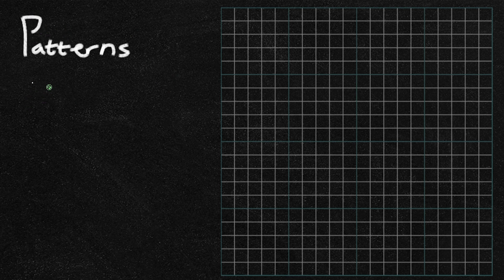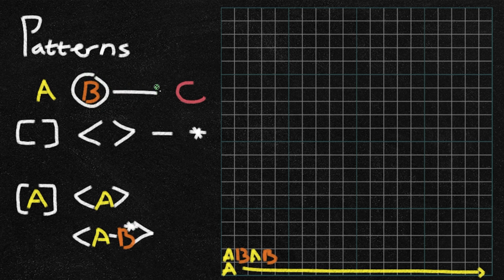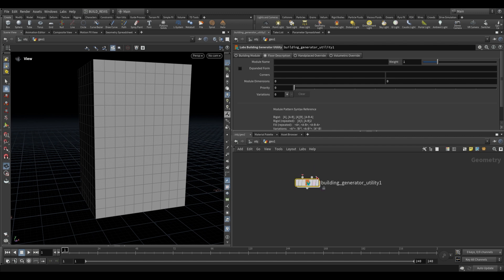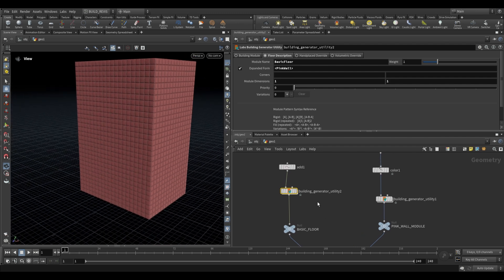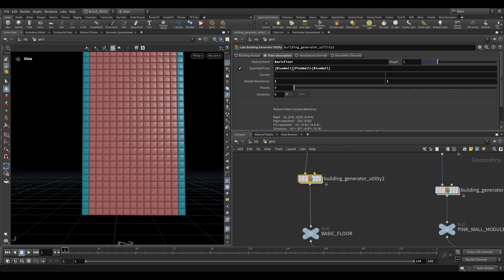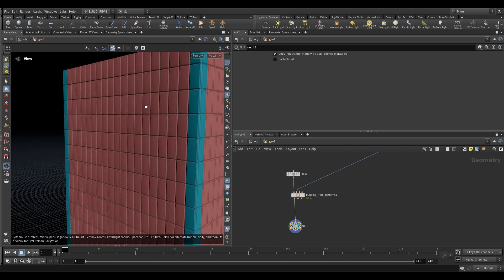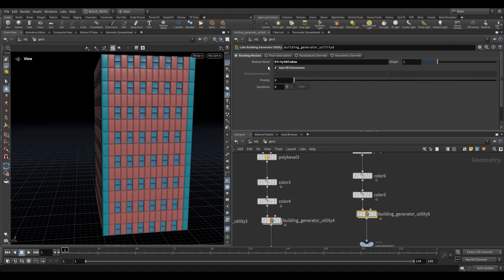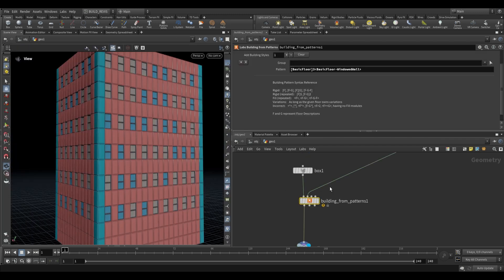SideFX Labs Nodebook | Building from Patterns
This node defines building patterns using Floor Descriptions generated by Labs Building Generator Utility nodes. These patterns can be repeated or occur at set intervals along each floor, defining the building style from the ground up.